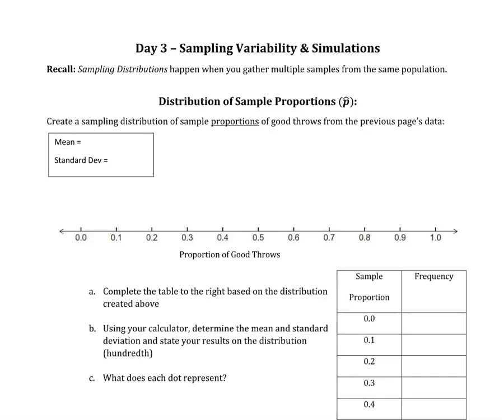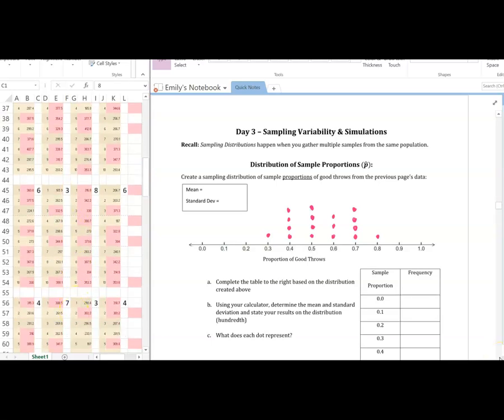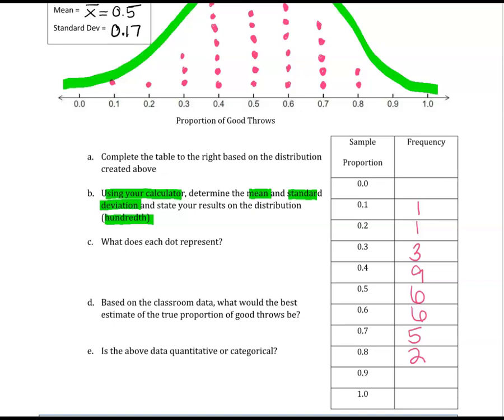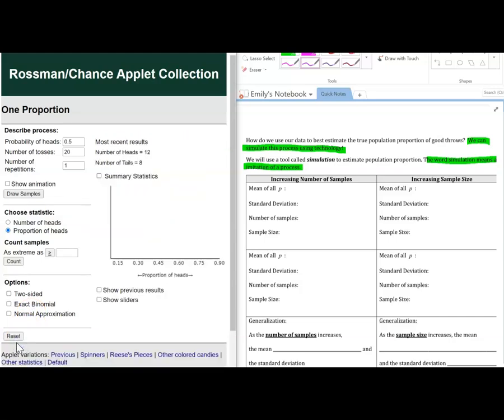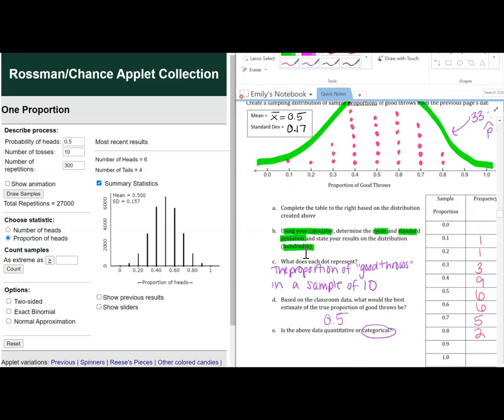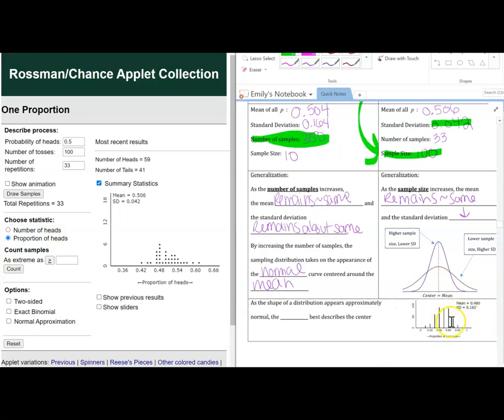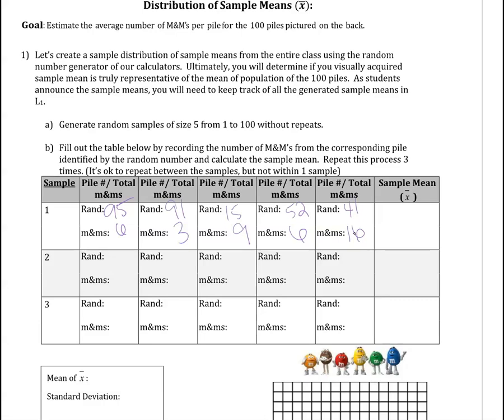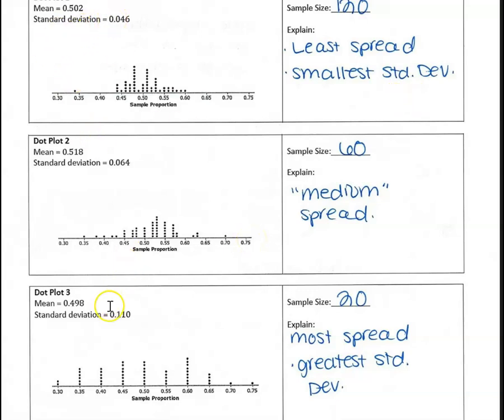A2R Unit 14 Day 3 Notes